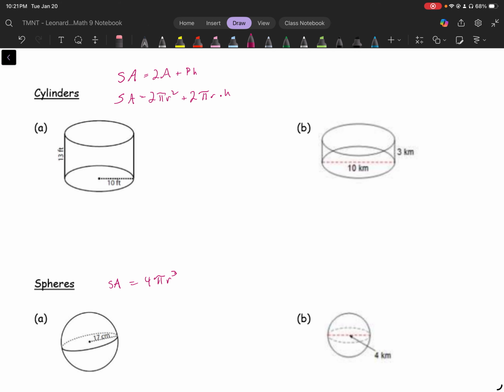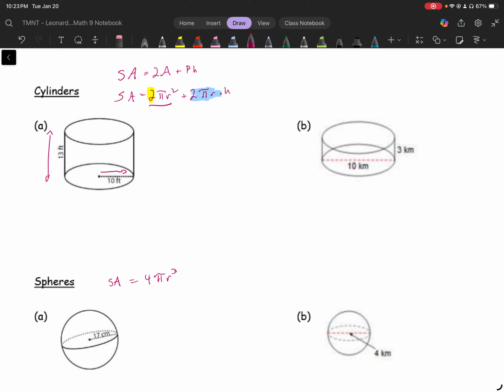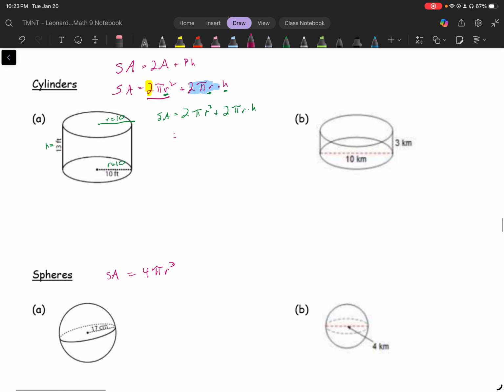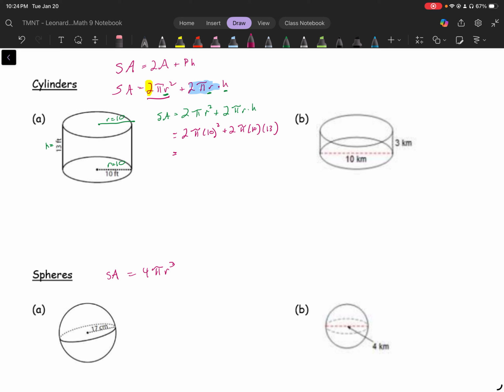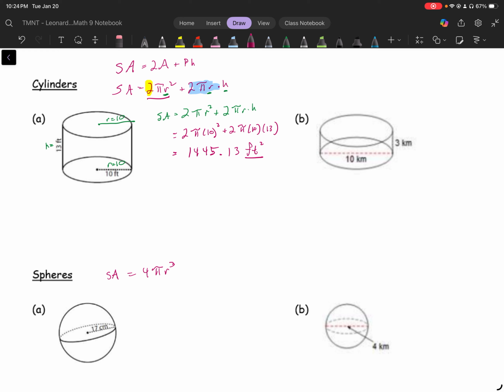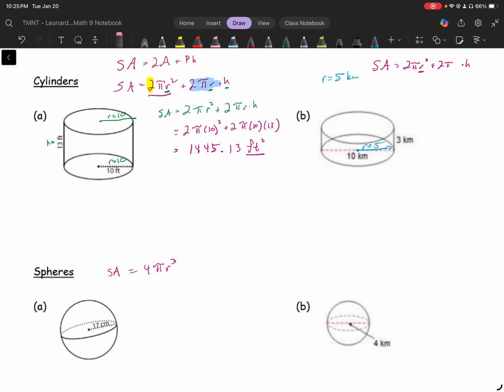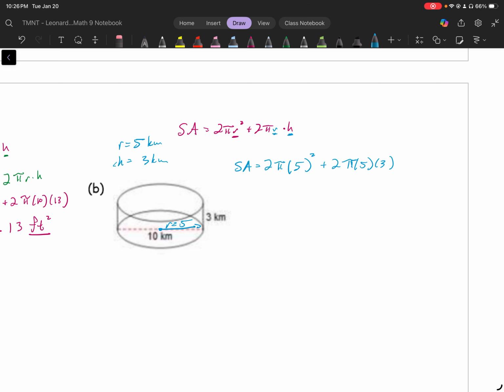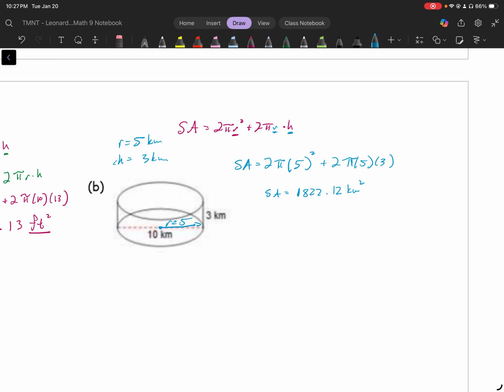Math 9 - Surface Area 1